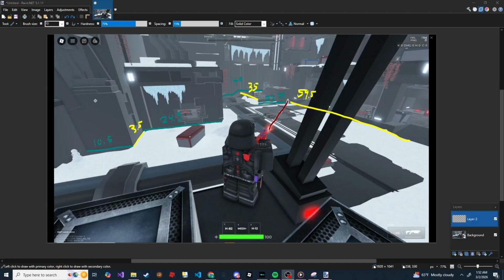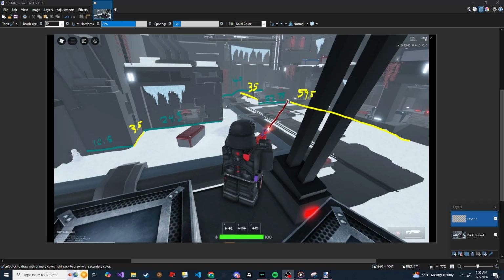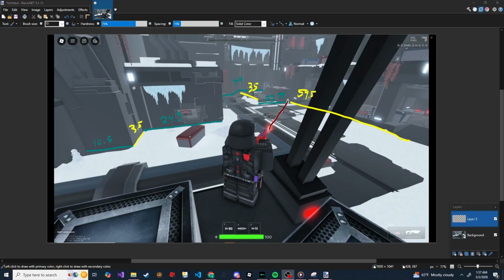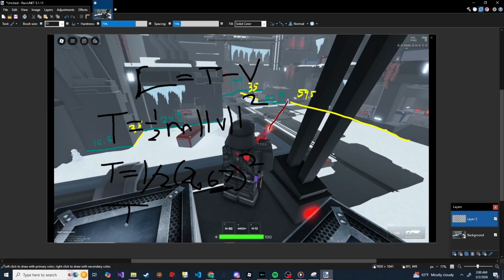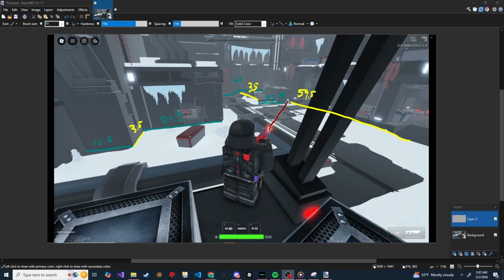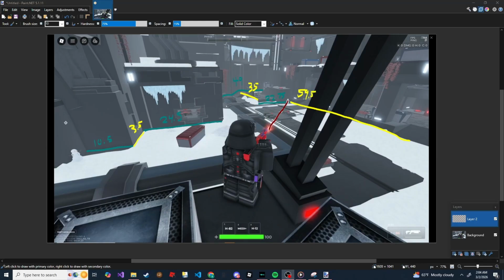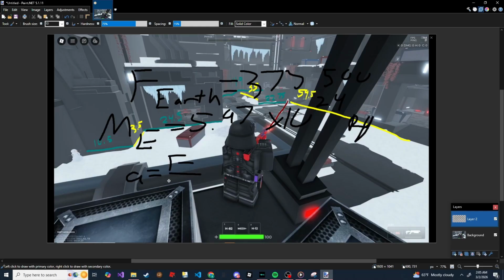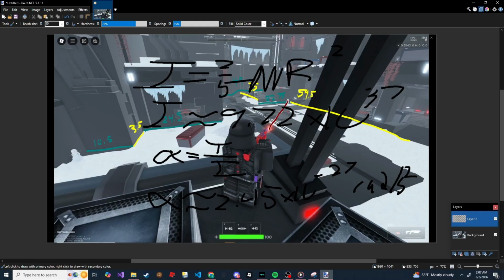Clan Mathematics: Did Vultar Create a Standard Rifle With the Capacity to Destroy the Earth?